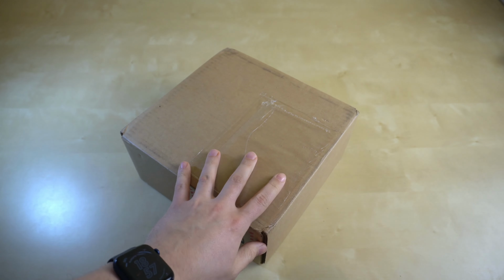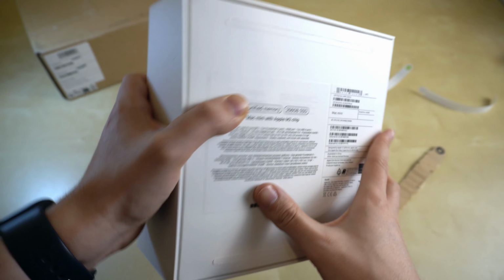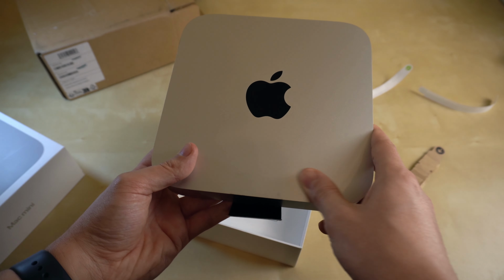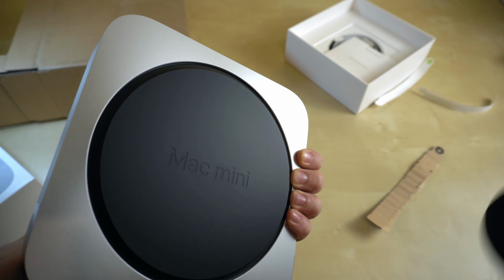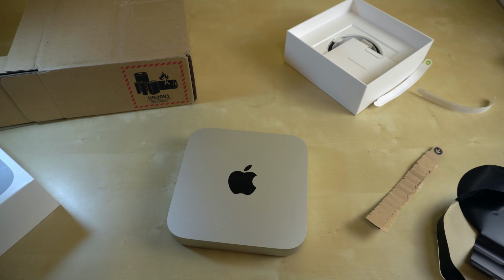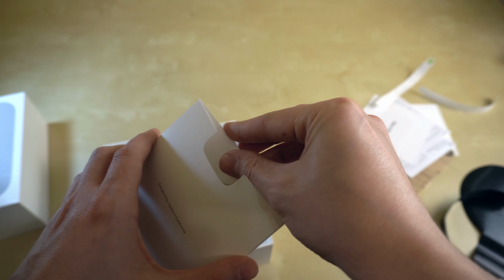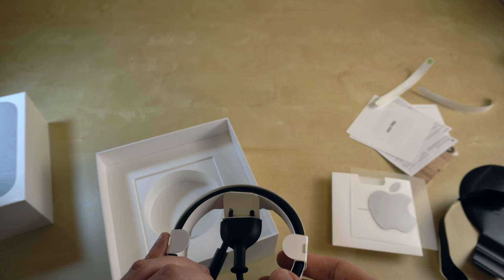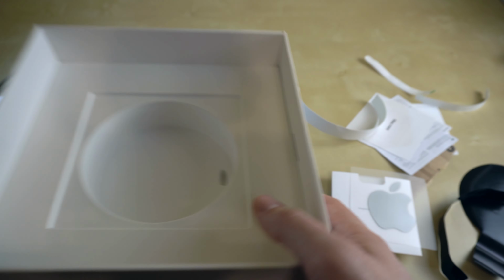Unboxing M2 Mac mini - I’m BACK!